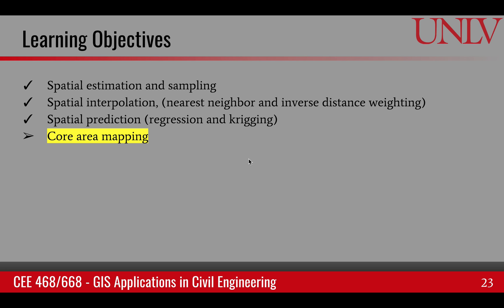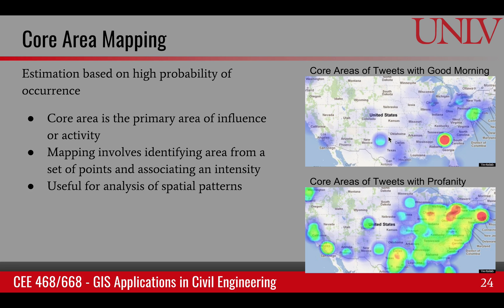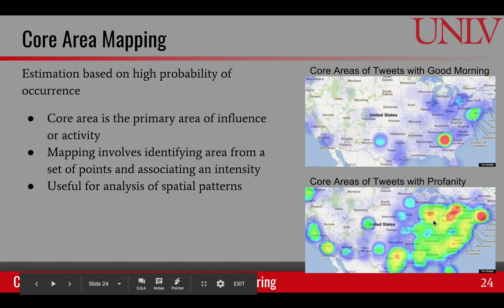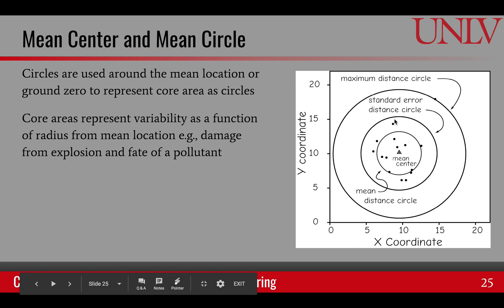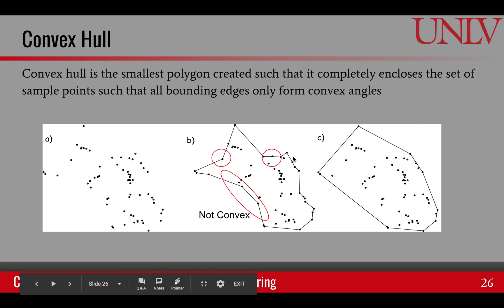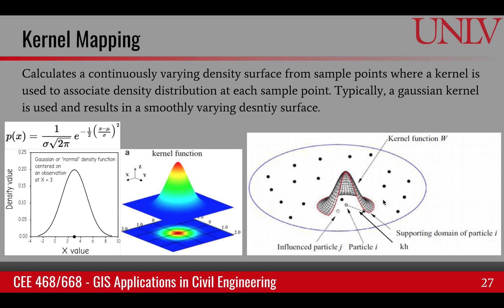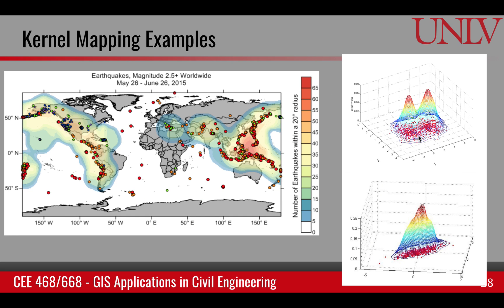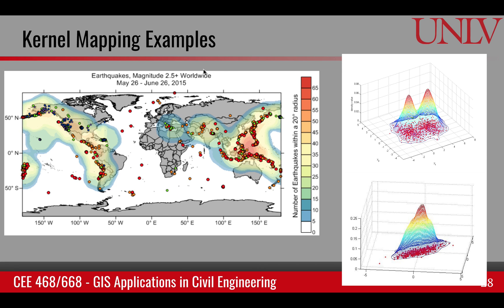Core area mapping